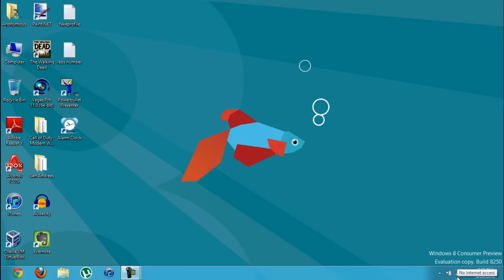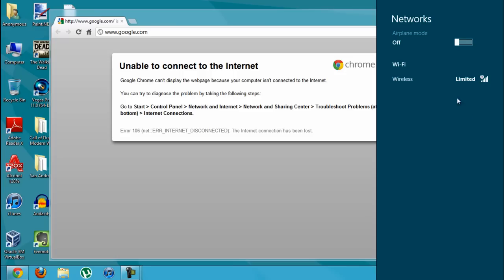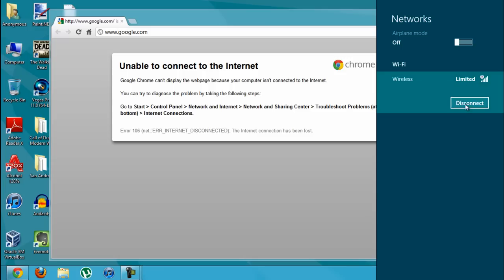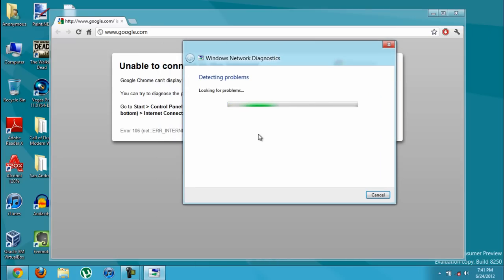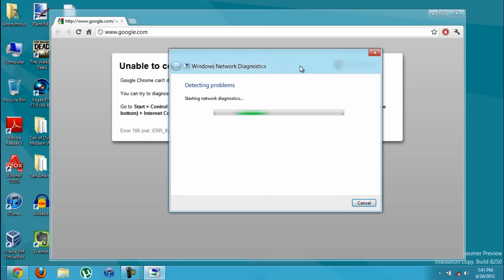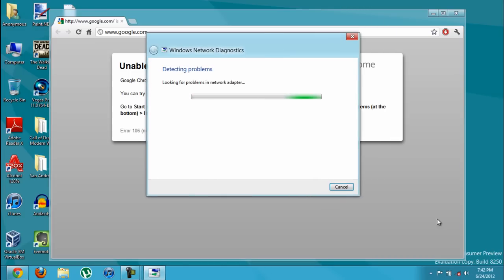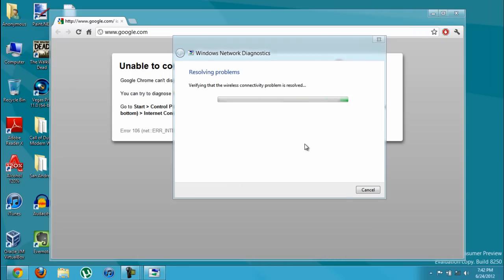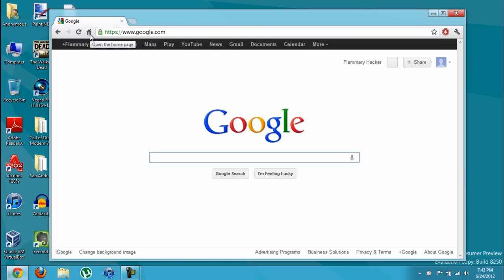How to fix WiFi Problem on Windows 8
This video will show you how to fix the wifi problems on Win 8 Consumer Preview am not sure if it works on all computers or with the Ethernet cable too.  If you do have the Ethernet cable unpluggled restart computer plug it back and click troubleshoot.  Also update your drivers and try restarting your router.